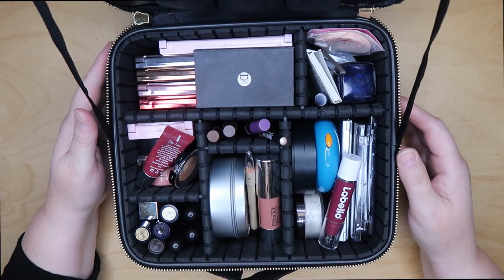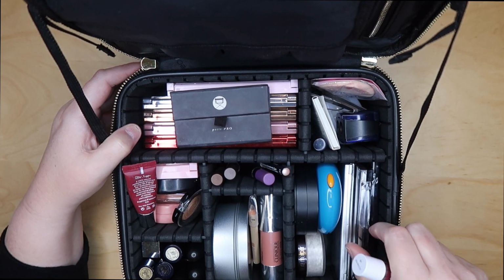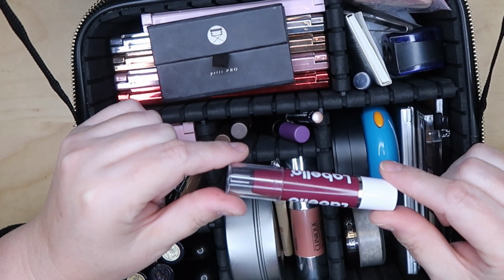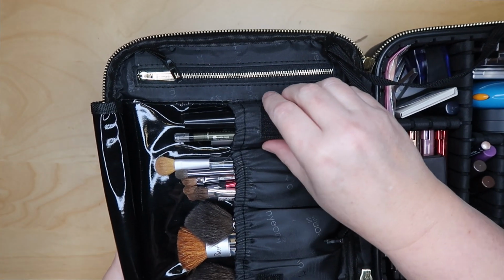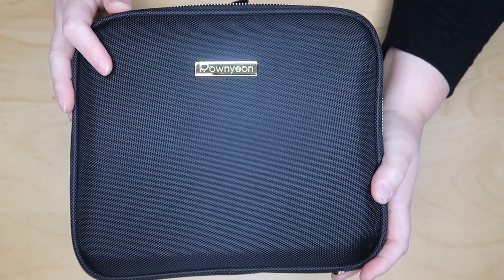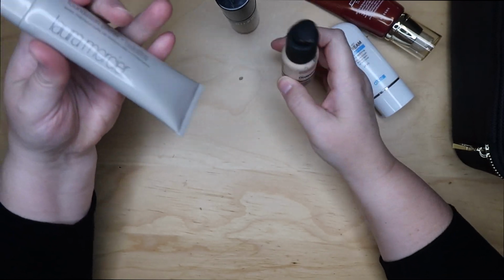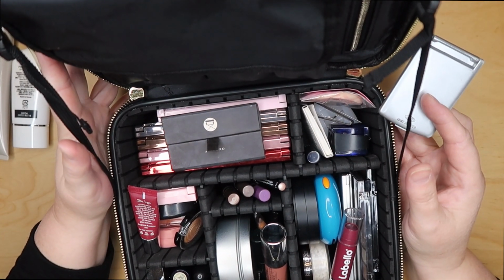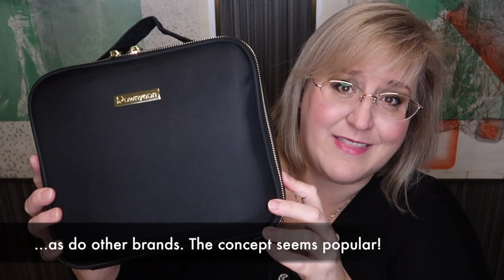Rownyoen Makeup Case REVIEW (with current makeup collection)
It was time to change out my makeup bag for something better than my Muji bag (which fell short for reasons I describe in the video), so I did some research, and settled on this portable case from Rownyoen, which you can find on Amazon. I'm very pleased!